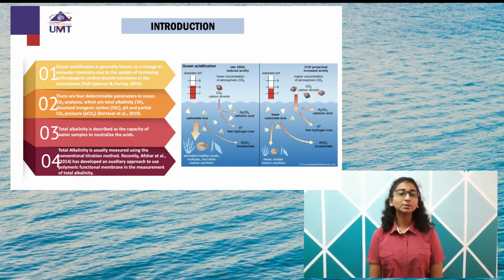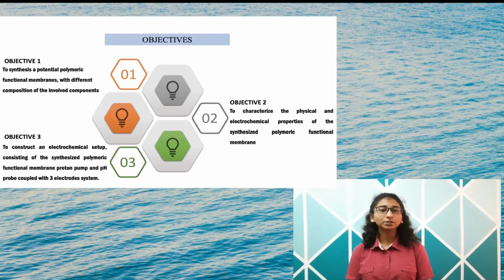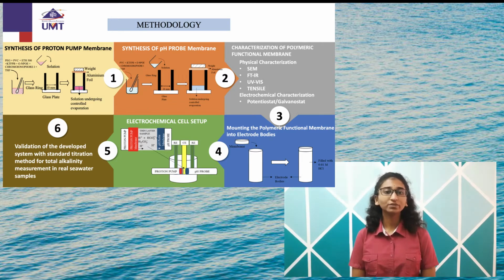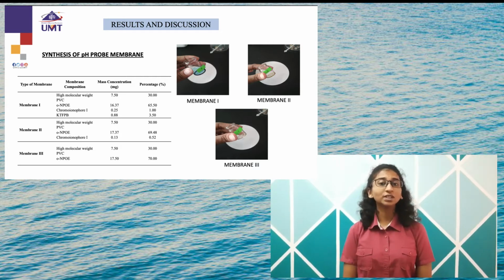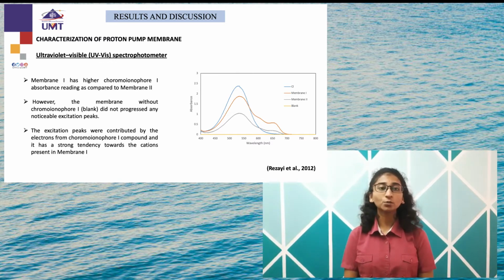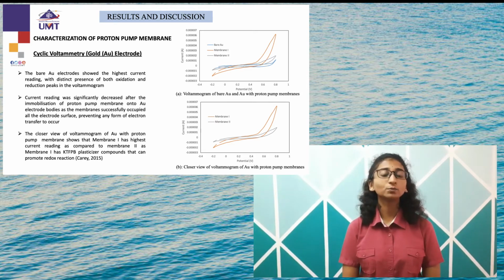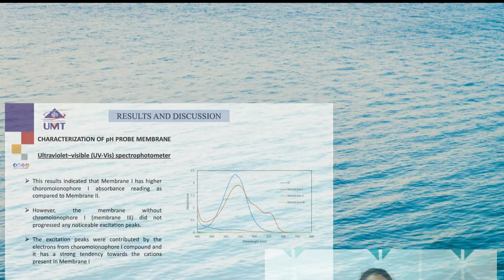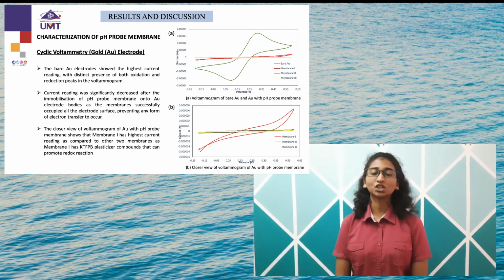Vanisha Laxmi Raman (S47911)